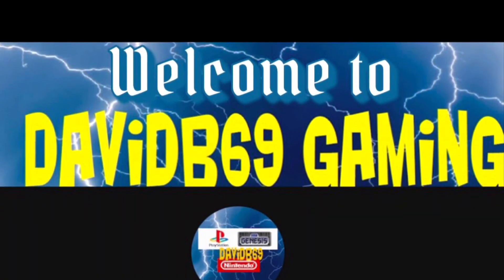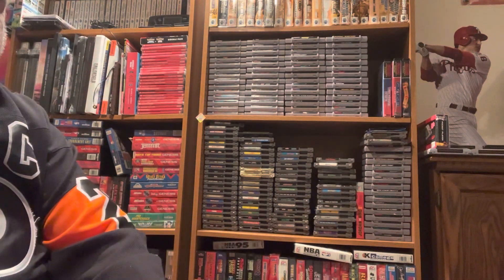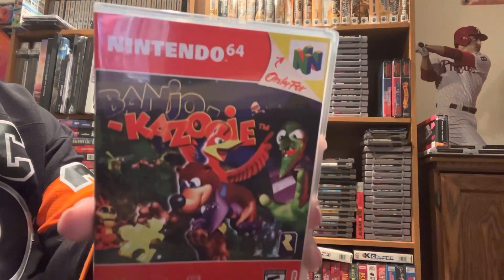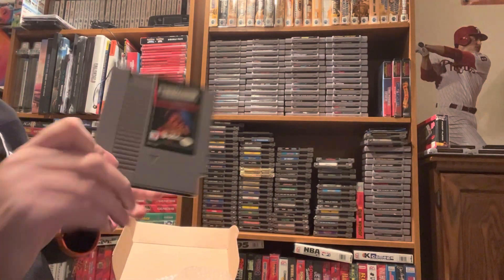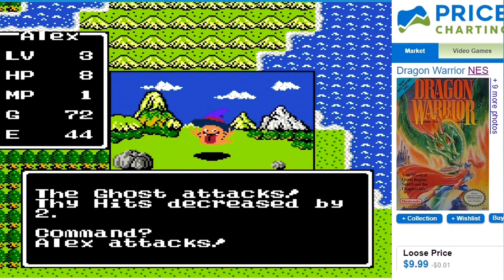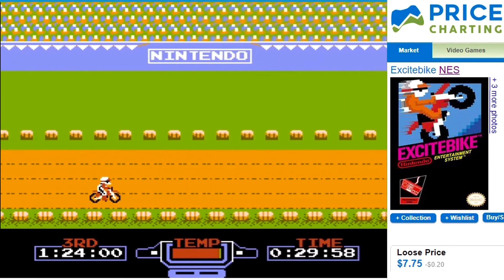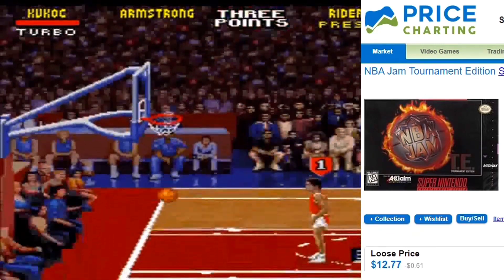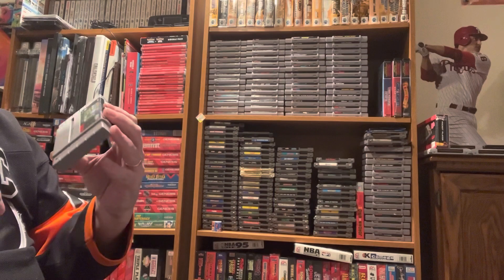video games monthly for February 2023 includes a gift , thanks guys